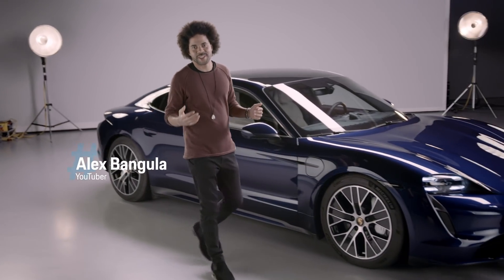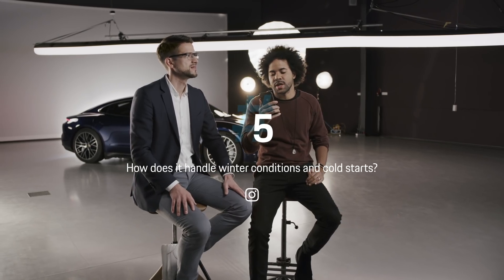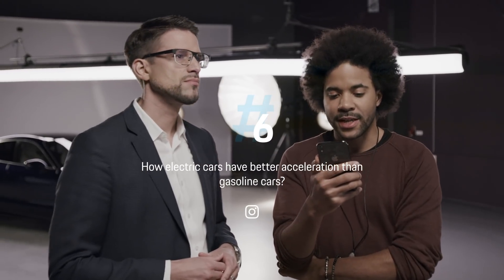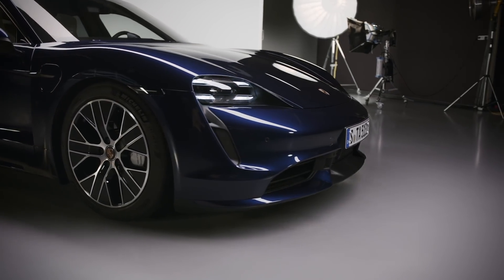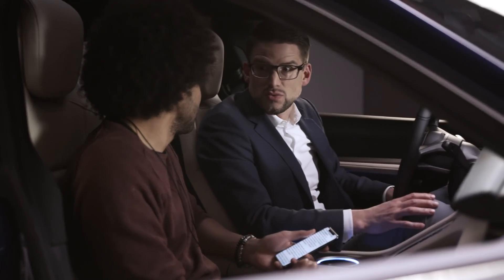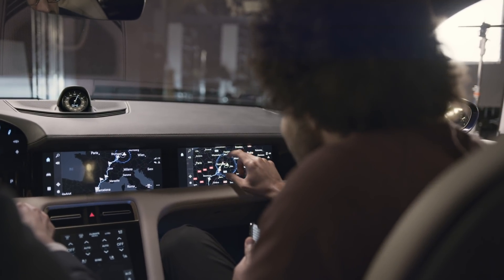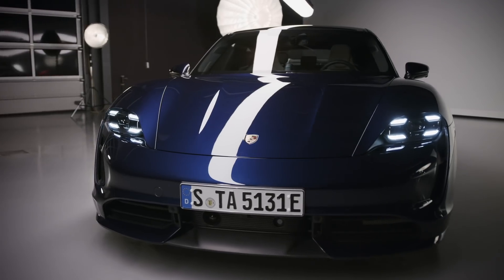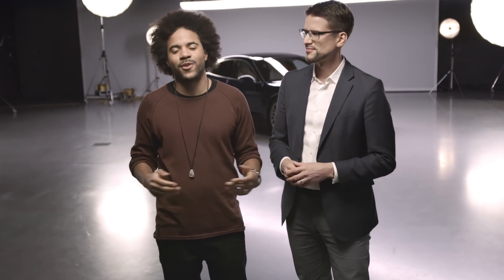AskPorsche || Part 02 - Performance in winter, acceleration, road trips and the idea of the Taycan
On this episode of AskPorsche: how the Taycan handles winter conditions, road trips, its acceleration and how the idea of it came up. AskPorsche is a series in which our Porsche expert Andreas Becker & YouTuber Alex Bangula answer refreshing user questions about our first all-electric sports car.

0:00:36 How’s the Taycan in the cold?
The Taycan was tested in conditions up to -35° Celsius. And we offer useful tools like the Porsche Range Indicator which help you prepare for journeys as well as the daily commute with your electric car, not only in winter.
to test it yourself.

0:02:08 Is electric acceleration better?
Ready for take-off? In an electric vehicle, it’s just a digital signal away. Learn what is special about the acceleration of the all-electric Taycan.

0:03:31 Can the Taycan take long trips?
Longer road trips are no challenge for the Taycan. And we offer some helpful tools along the way. Find out how to plan your trip with the Taycan.

0:04:39 When came the idea for the Taycan?
The idea of Porsche E-Performance was born long ago. Learn about the different stages we took in the field of e-mobility that finally led to the first all-electric Porsche.

Electricity consumption combined: Taycan Turbo: 26 kwh/100 km; CO2 emissions combined: 0 g/km